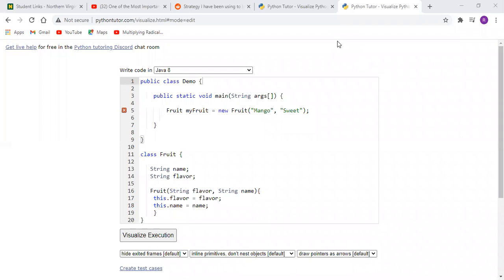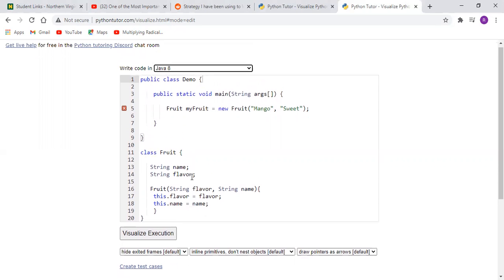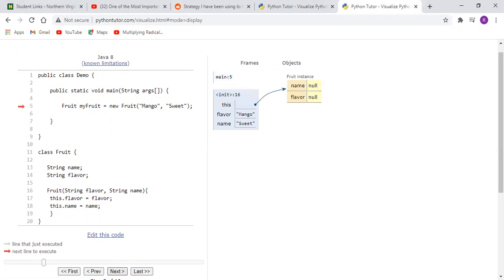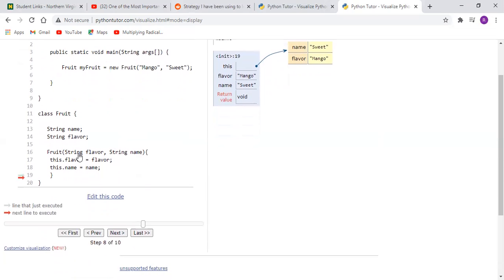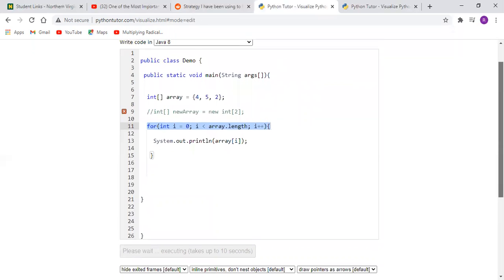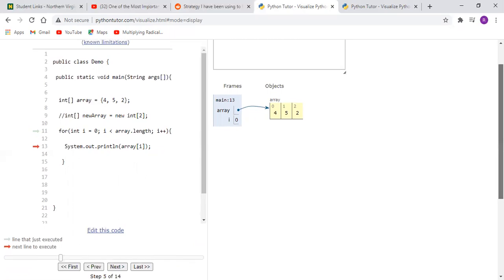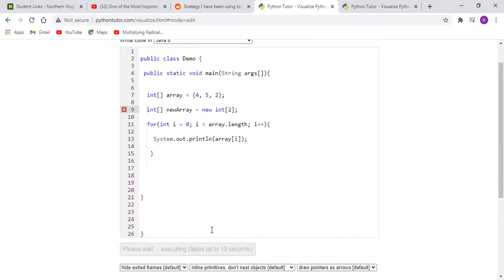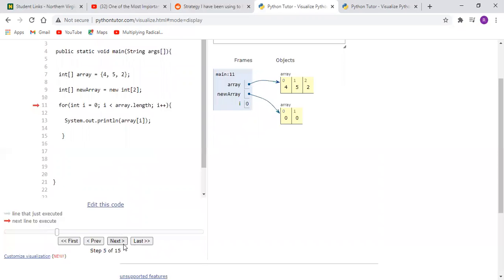Code Tool (Visualizer)